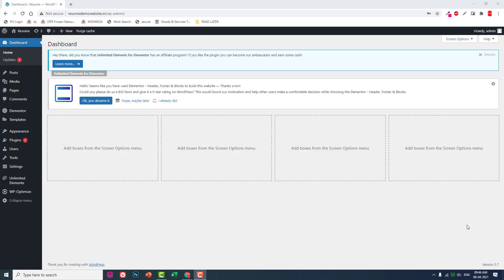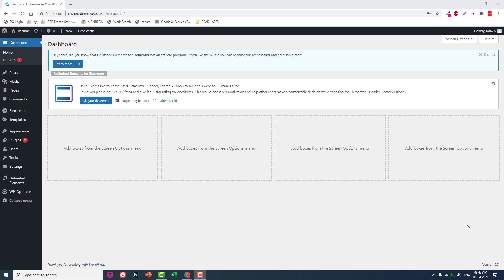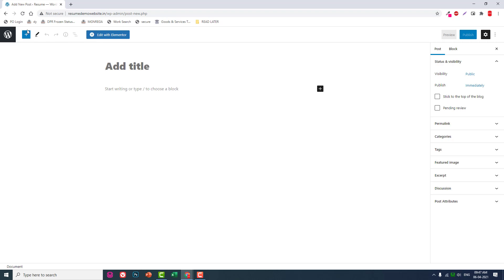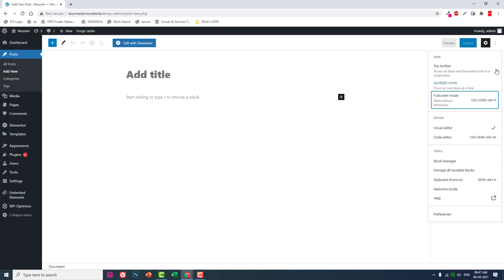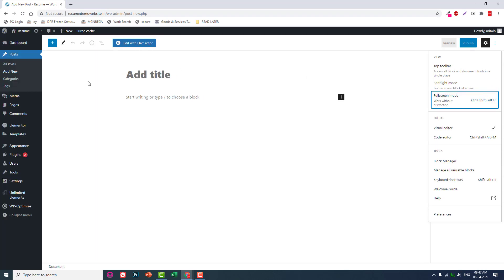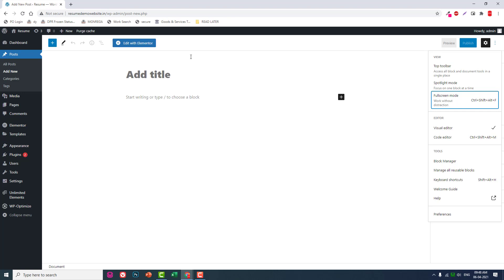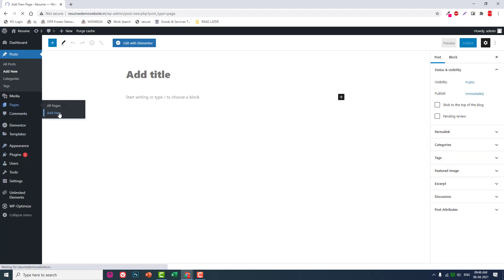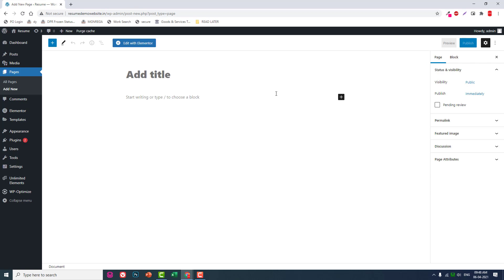How to disable FullScreen Mode of WordPress Block / Gutenberg Editor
This video is meant for WordPress Beginners,
I am showing you how to disable the fullscreen mode which is launched when you create a page or post .